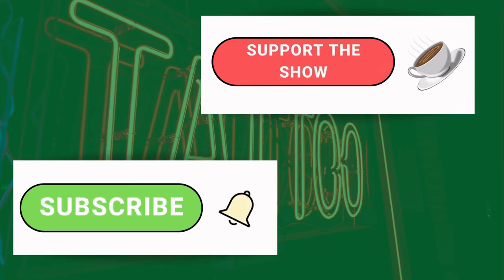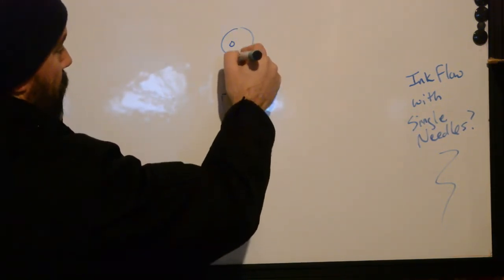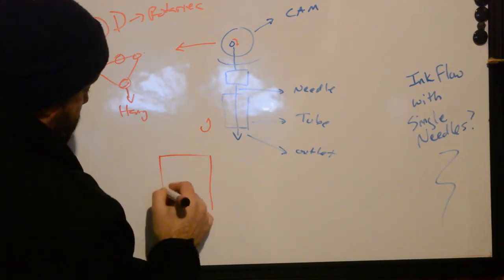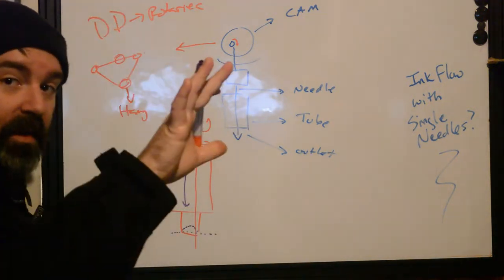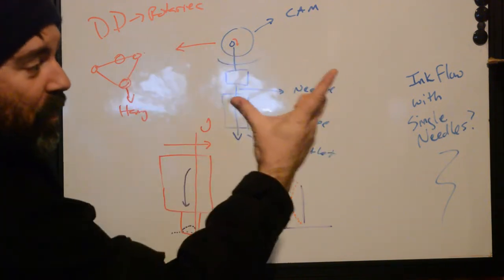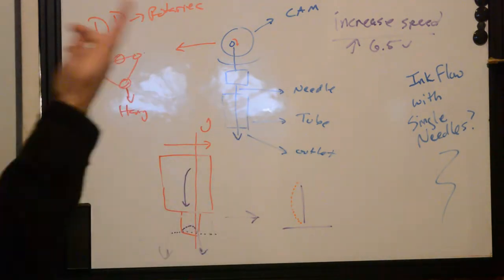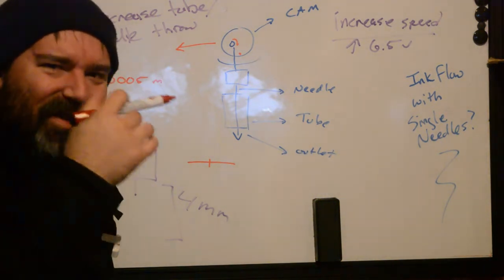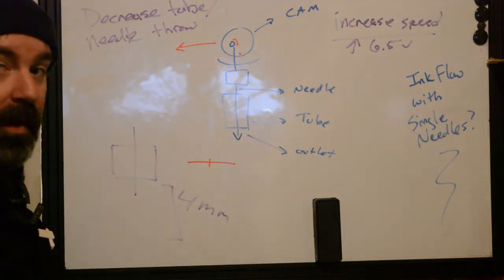Questions Answered! Help with Single Needle Ink Flow Control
We fixed the mic, finally! In this video, we answer another question submitted to us: How to fix ink flow problems when tattooing with a single-needle configuration.

We give a couple tips and possible fixes for Sebastian (thanks for the email!), which may fix the stuck/splatter problem they were experiencing.

Let us know if the new intro splash for subscribers is annoying. If it is, I'll get rid of that pandering fluff.